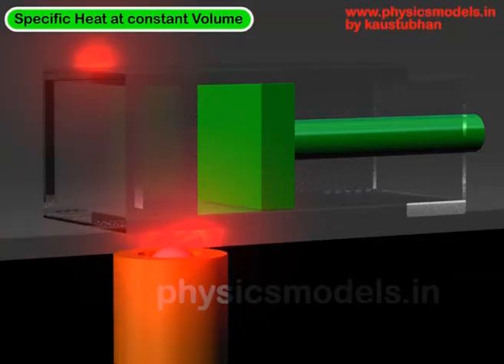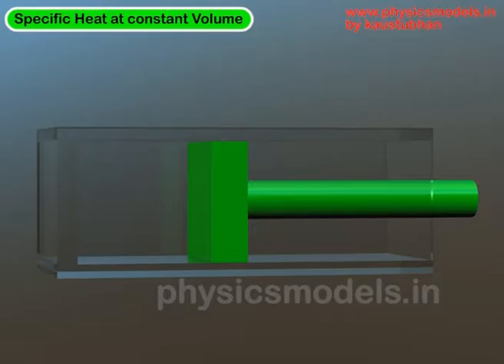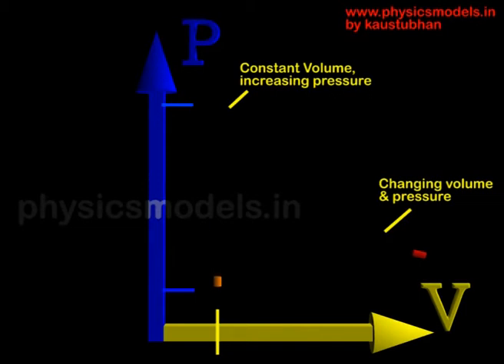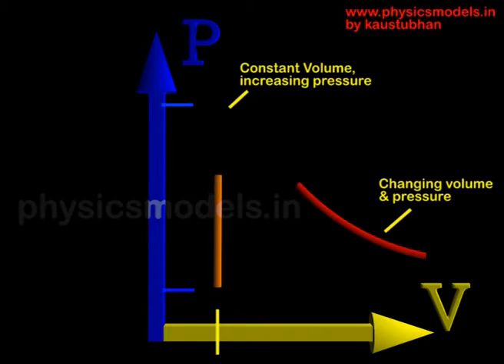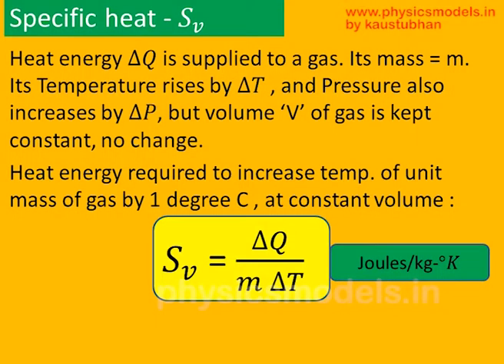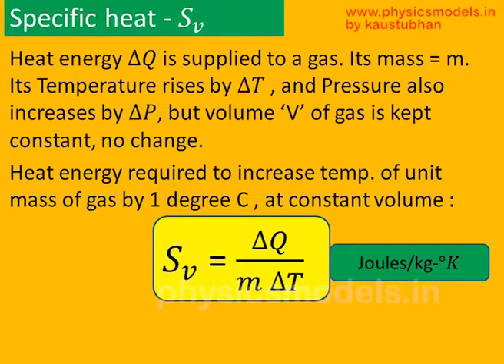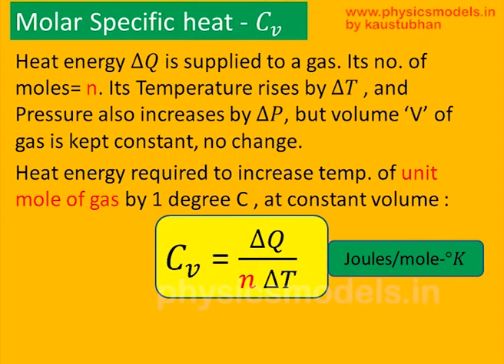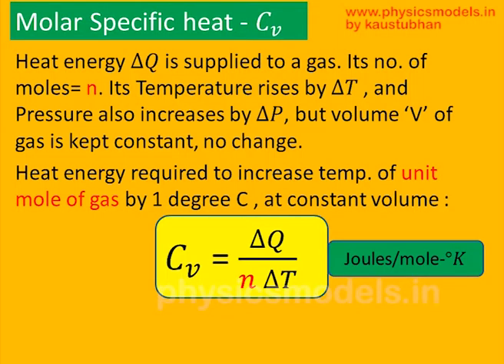Physics Made Easy- Specific heat of a Gas at Constant Volume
Hi viewers,
, you get consolidated Chapter-Wise content for NEET/JEE / Board exams, Ads-free viewing, 47 chapters total, with solved problems, HC Verma solved problems, an international Award-winning , premium yet affordable site for all.

In this video, i have explained to help you easily understand the concept and derivation for Specific Heat of a Gas at Constant Volume.
kaustubhan